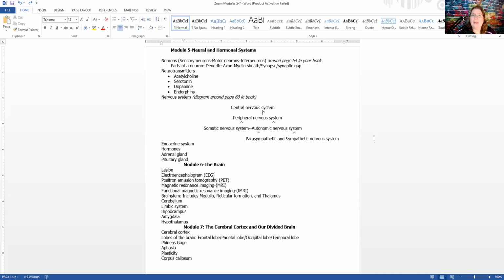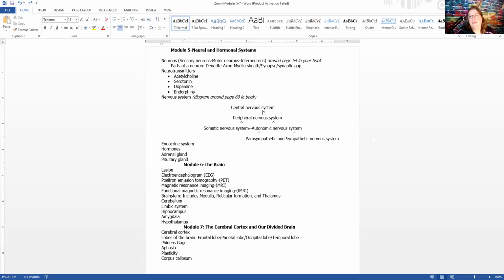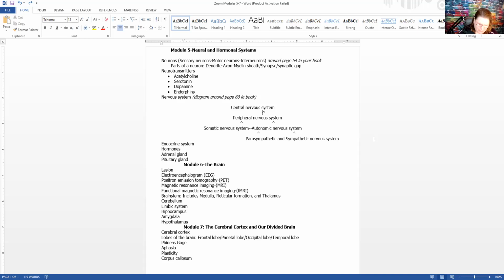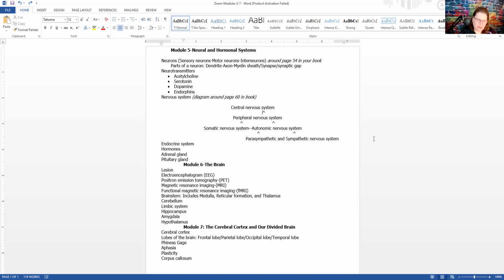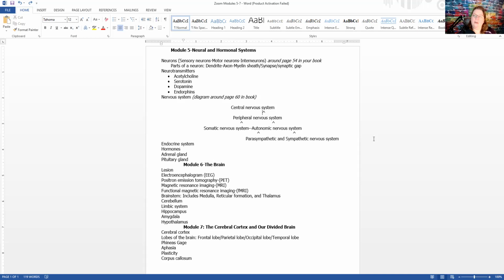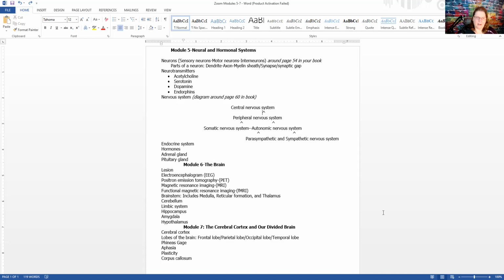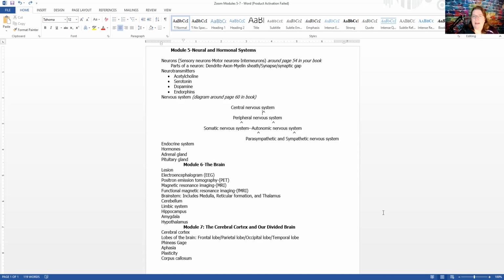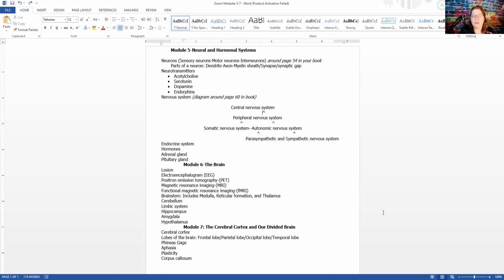General Psychology Week 2 lecture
Lecture on Modules 4-6 on the brain.